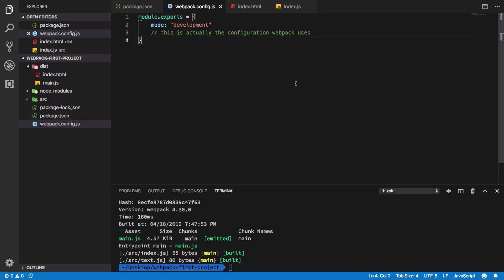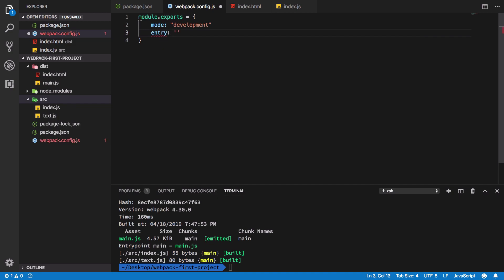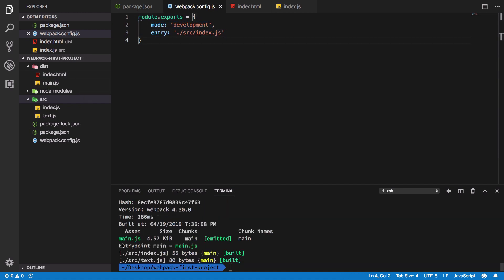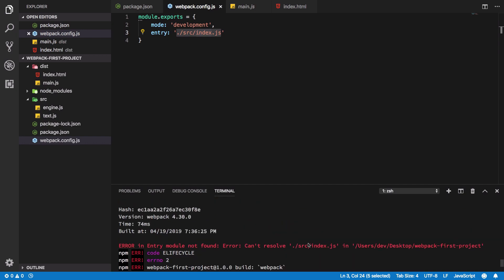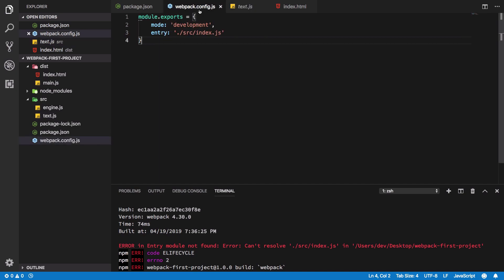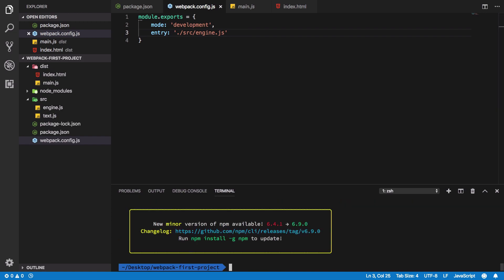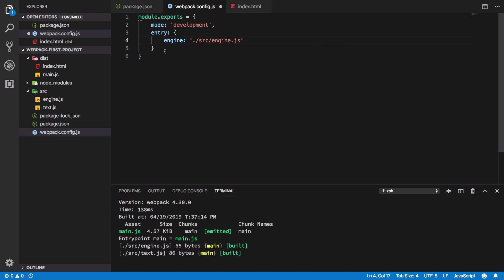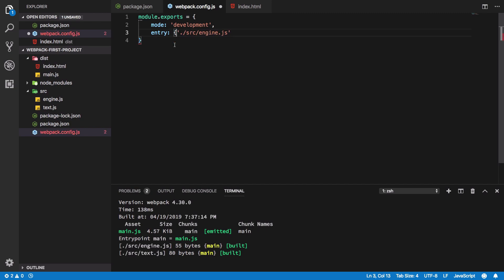Webpack 4 Tutorial 7: entry option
Let us learn about webpack's entry option.